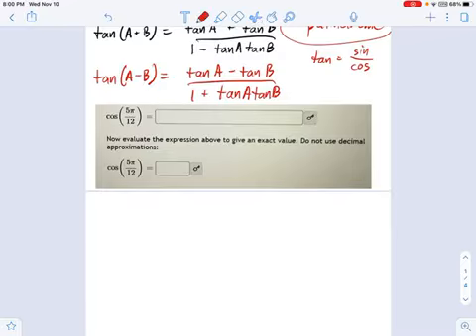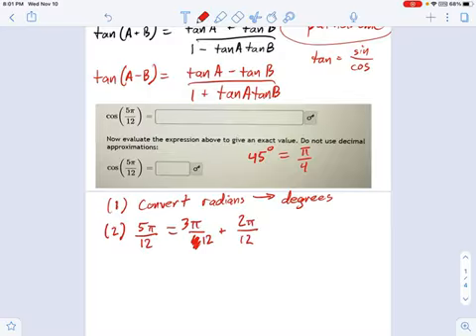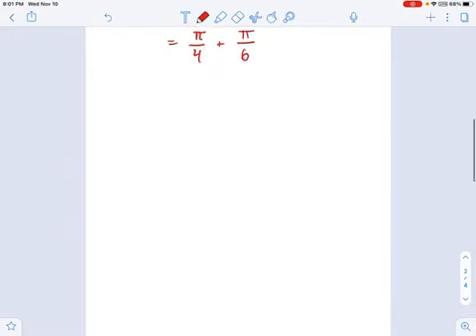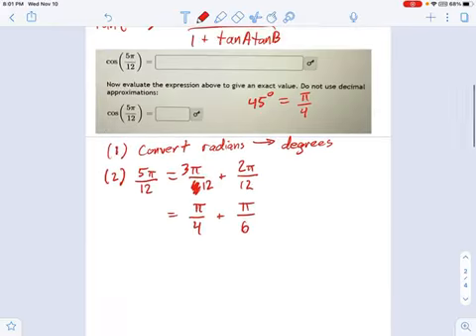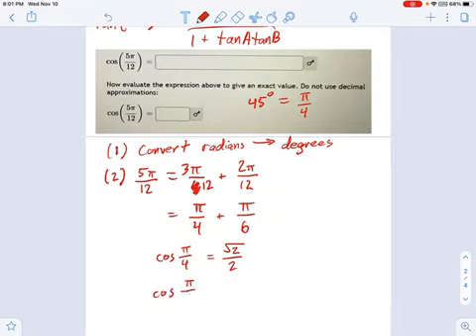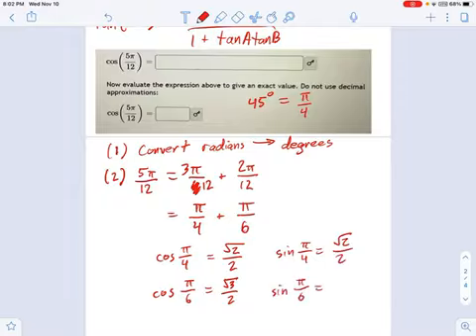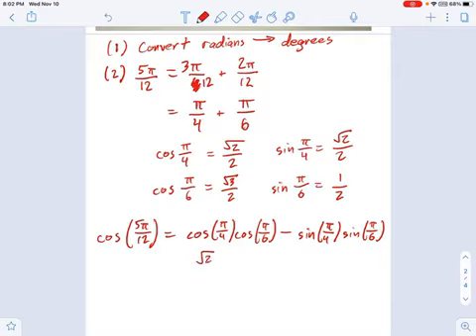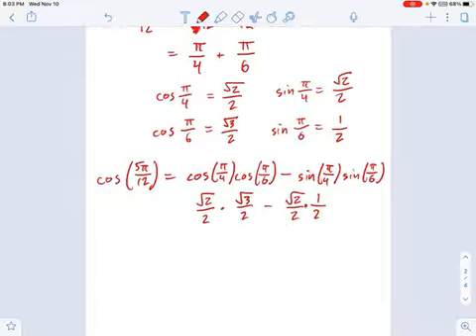SM3.09.41 -- Summation Identity in Radians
Murphy Math --
Use the trigonometry Summation and Difference Identity to evaluate SINE, COSINE, or TANGENT of a non-special angle, using two special angles from the Unit Circle.  Includes angles in radians.